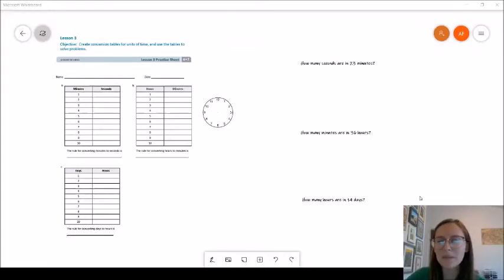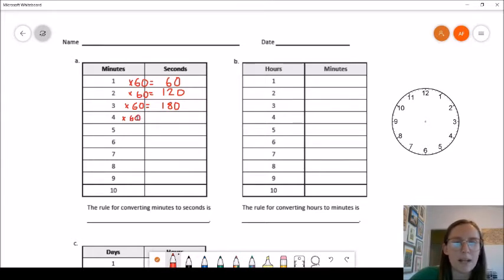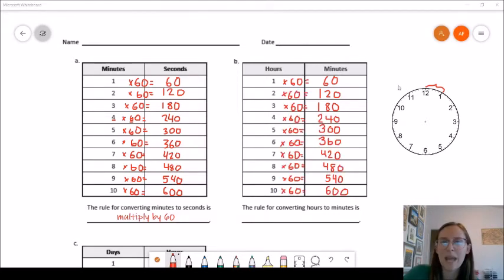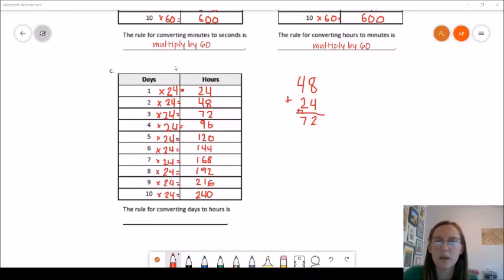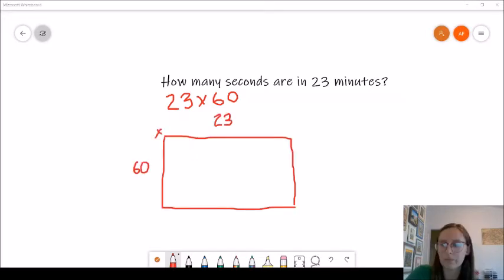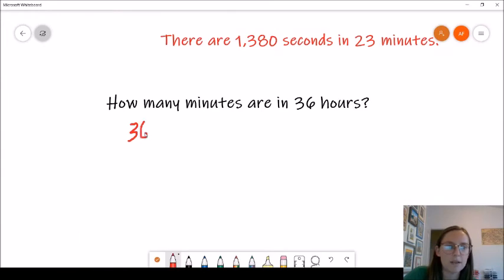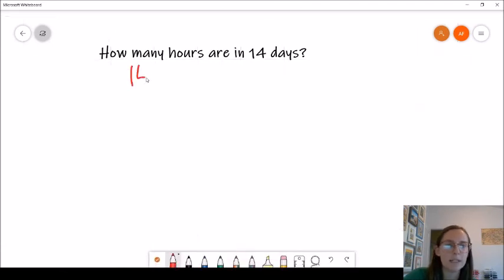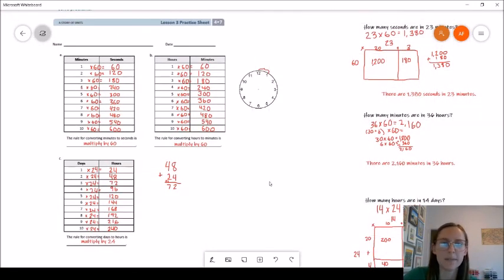M7L3 Concept Development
Concept development for module 7 lesson 7